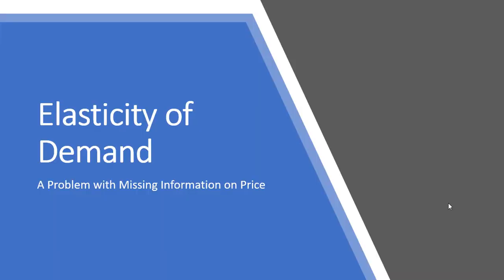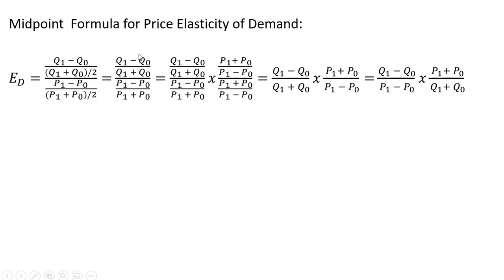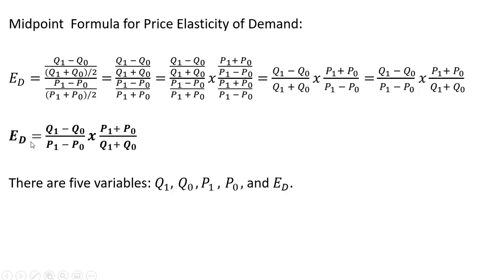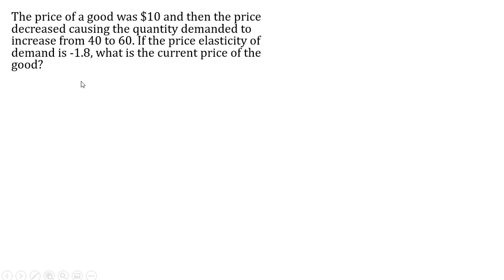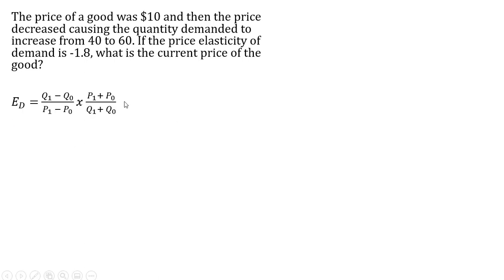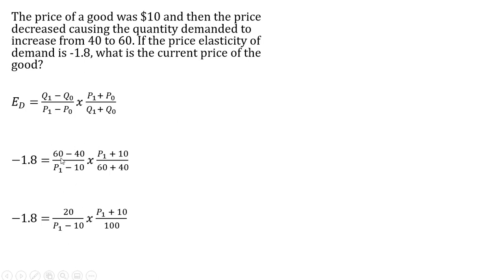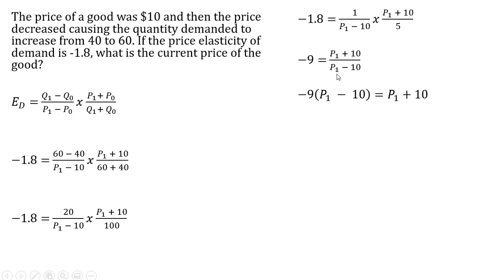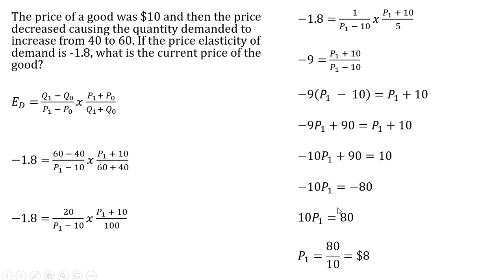Elasticity of Demand Problem: Missing information on Price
How to solve a price elasticity of demand problem when given information on both quantities, one price, and the price elasticity of demand.